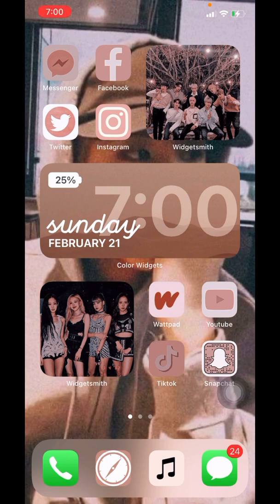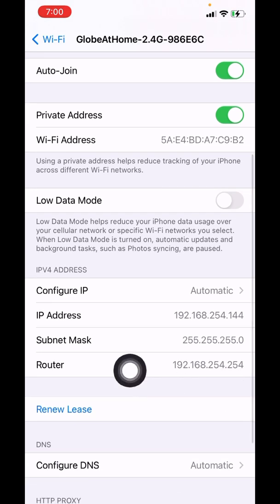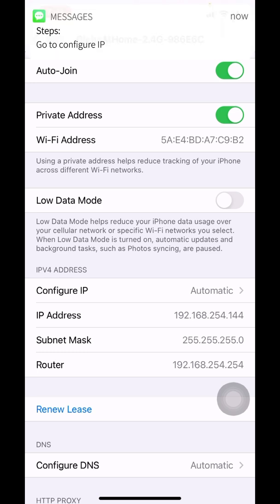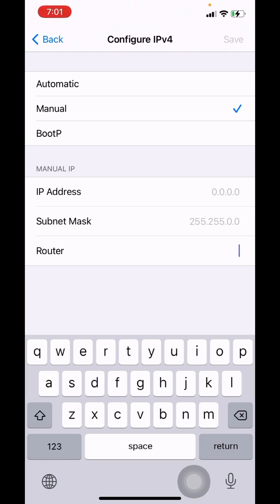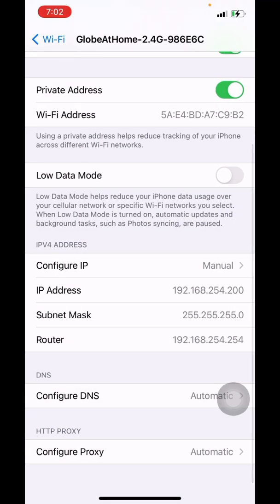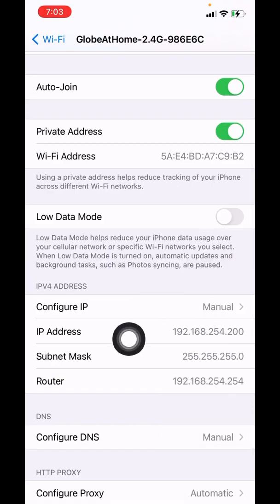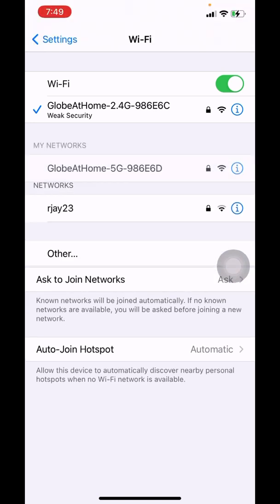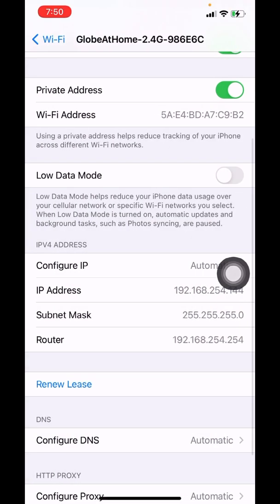Static and Dynamic IP Addressing (iOS)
Leagogo, Jasmin D.
10-Rizal
Performance Task # 2
IP Addressing